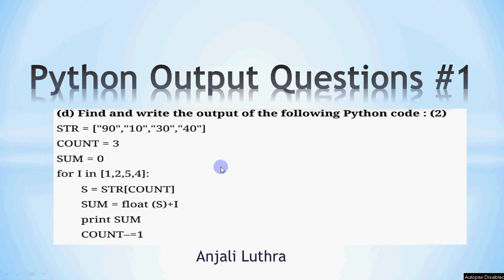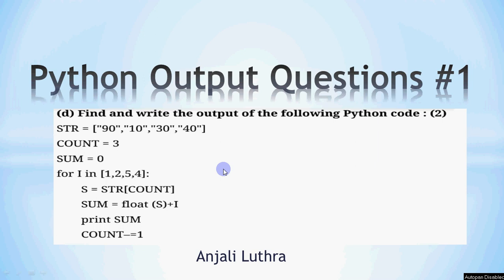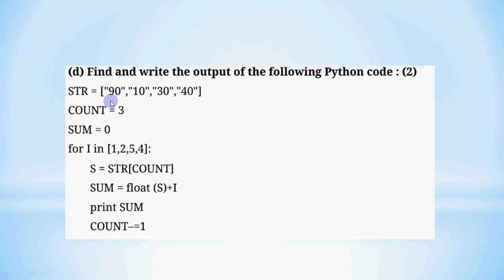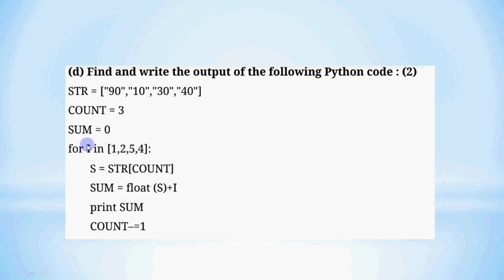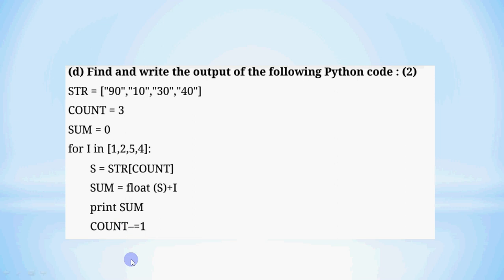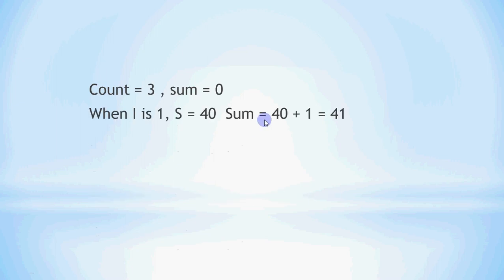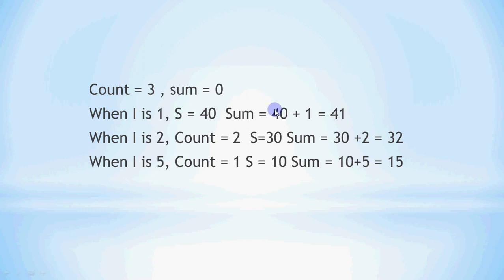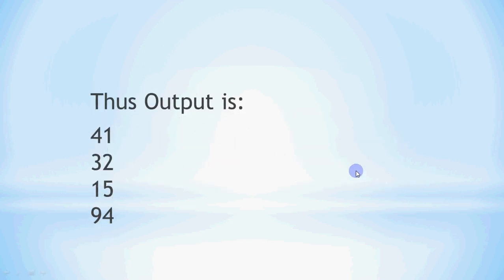Python Output Questions | One | Class XII CBSE Board | Computer Science | IP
This video explains how to find output of a code containing lists and for loop in Python. Very Important for Class XII computer science and ip students.